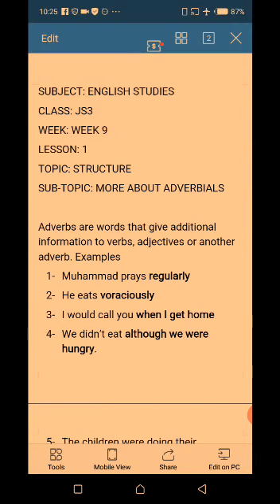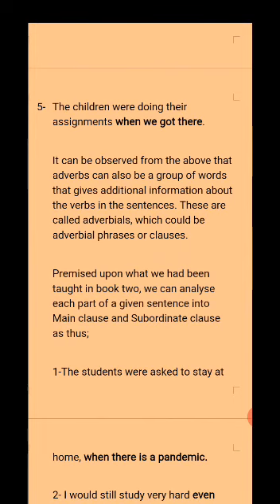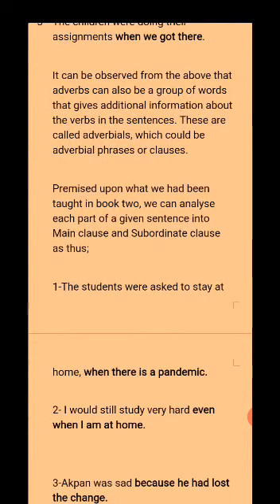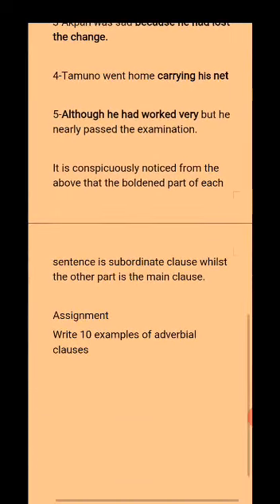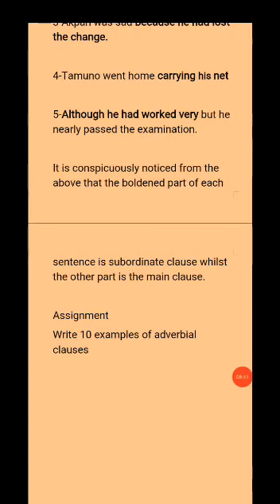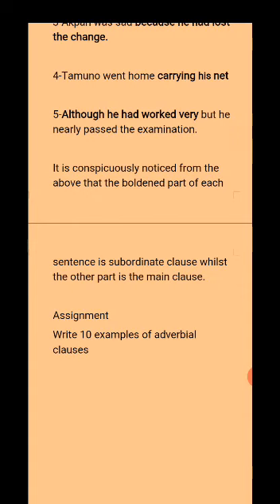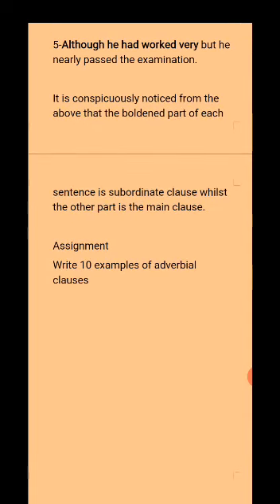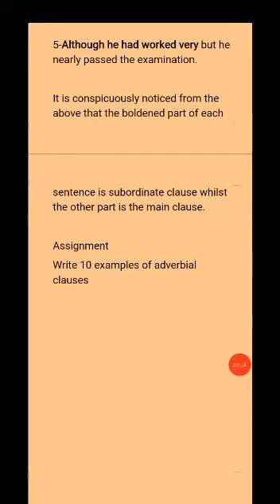J3 eng wk 9